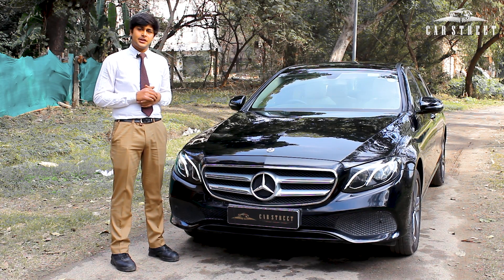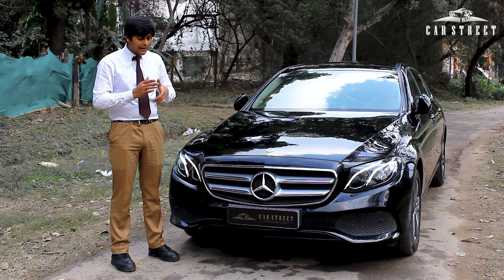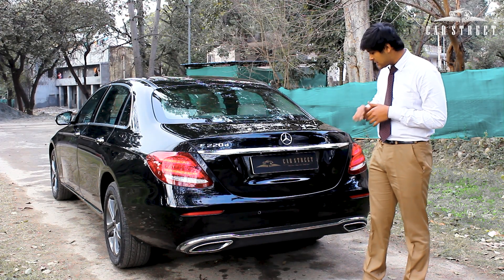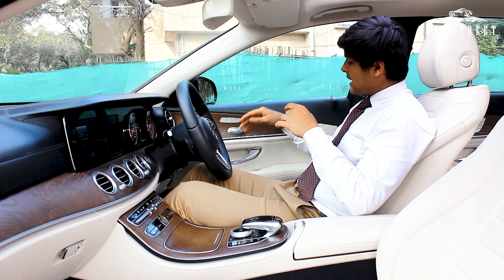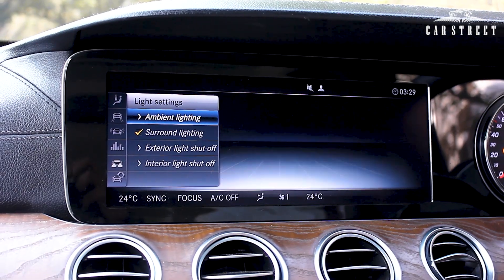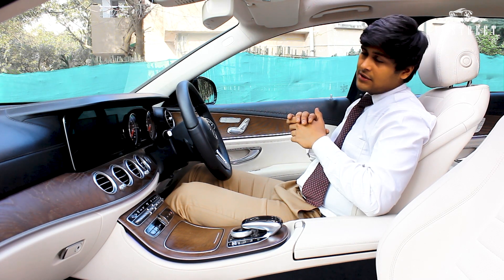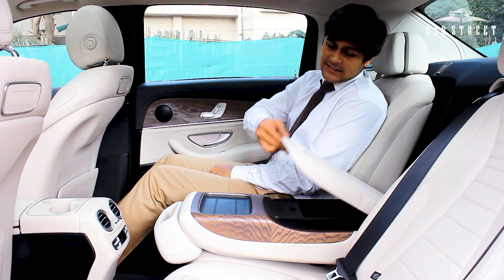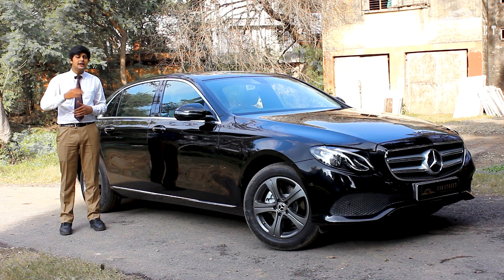For Sale - Mercedes Benz E-Class E220d - Luxury Used Cars In Delhi - Car Street Expo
For Sale - Mercedes Benz E-Class E220d

Available at the wide-ranging inventory at Car Street India, Naraina Vihar!

Vehicle Details:

Mercedes Benz E-Class E220d
Fuel Type: Diesel
Registration Year: 2019
Registration State: GJ
Kilometres Driven: 35,000
No. Of Owners: 1st

Only available at Car Street India, Naraina Vihar.
We host multiple brands in our inventory and we also provide a 6-Month Warranty, Buy Back Options, All India Finance & Delivery and Valid Insurance/Service Packages.